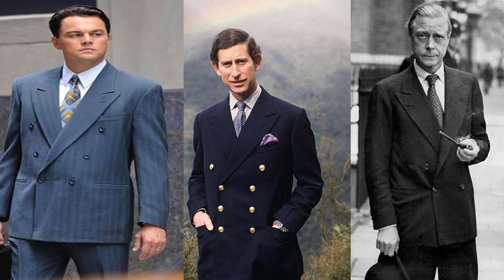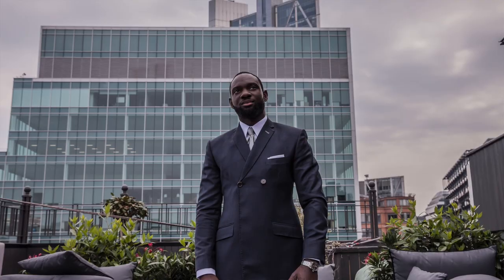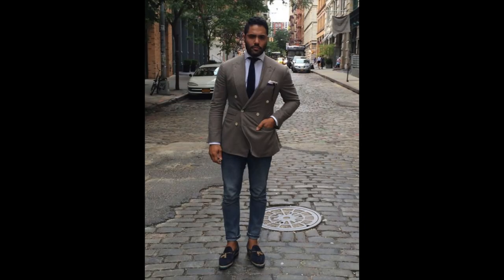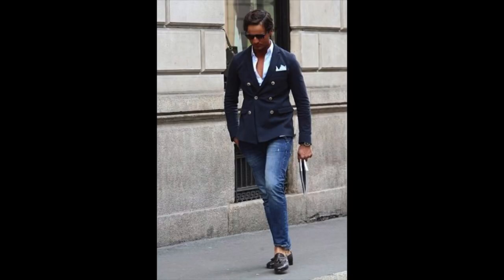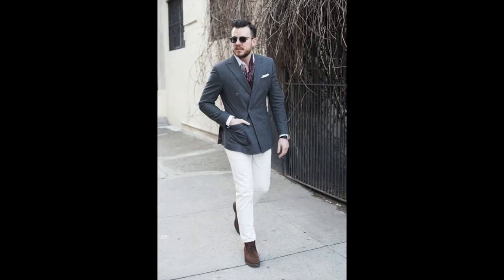Double Breasted Suits - An introduction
This weeks Morts & More Moment saw us touch gently on the topic of Double-breasted suits. We'll have more detailed instalments to come.